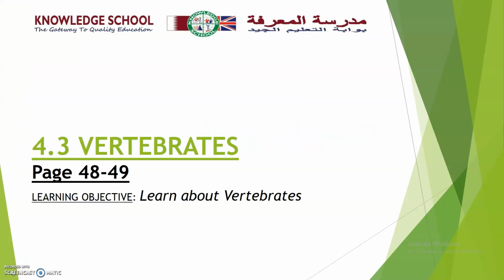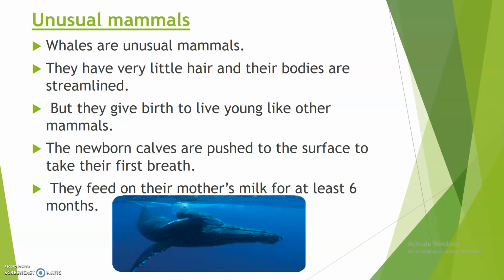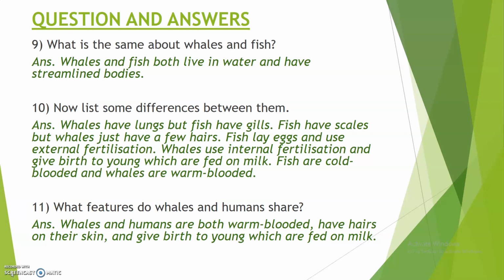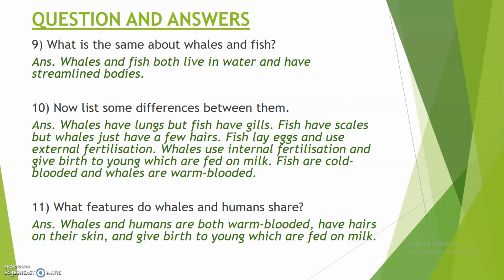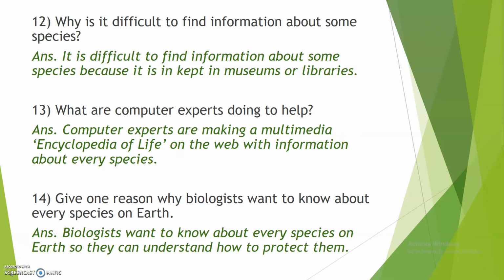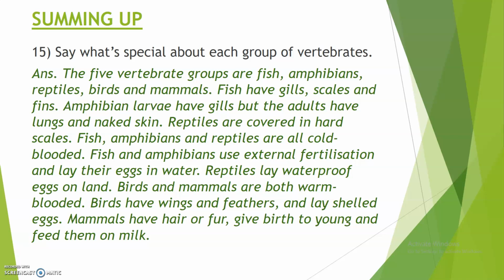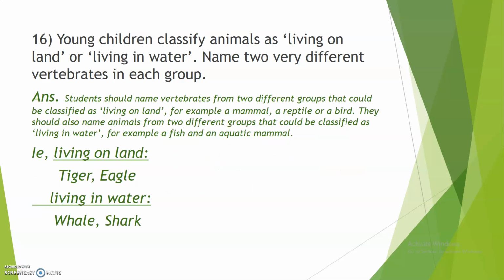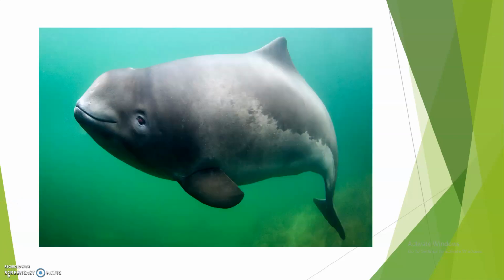Grade 7 Lesson 4.3 Vertebrates Part 3